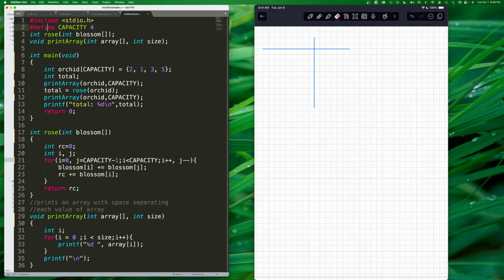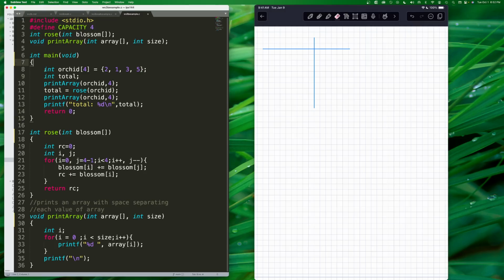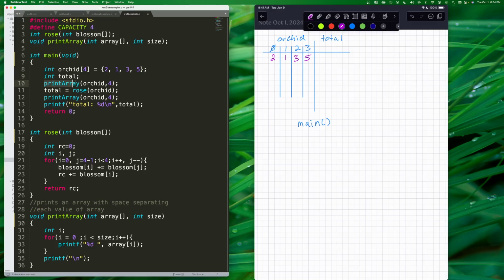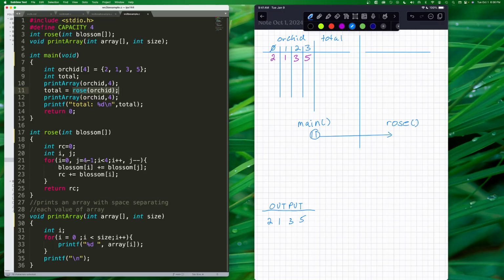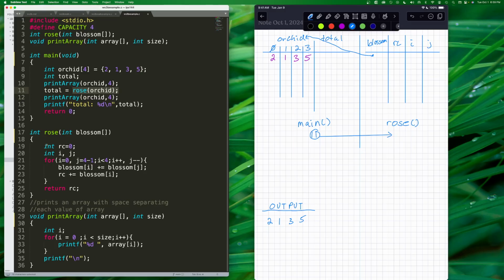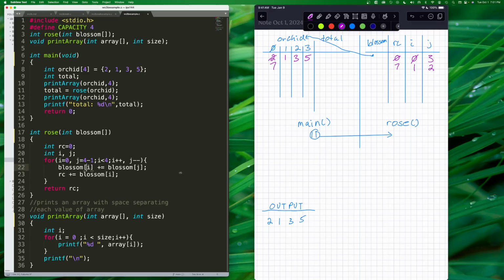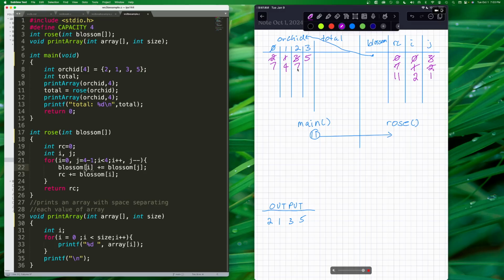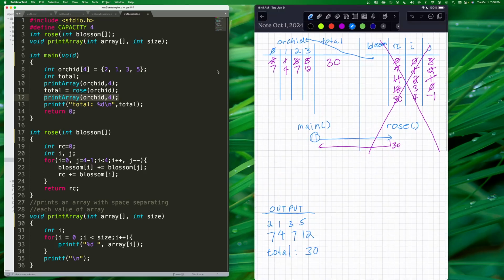Seneca - IPC144: Walkthroughs involving Arrays